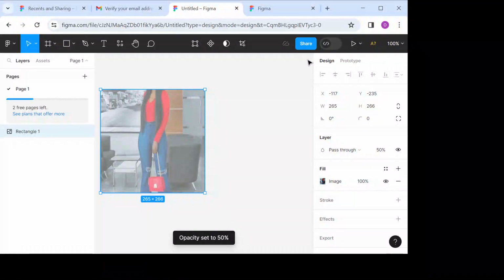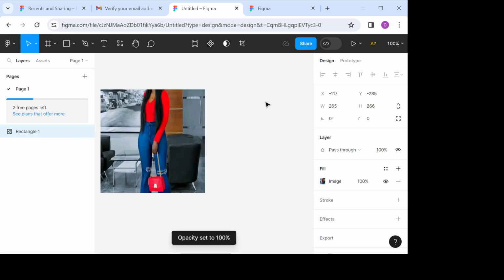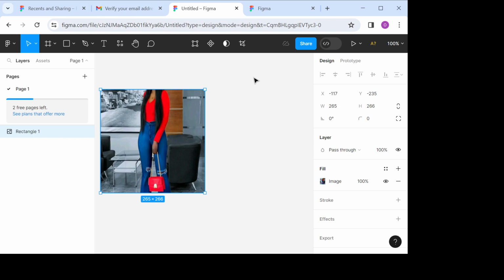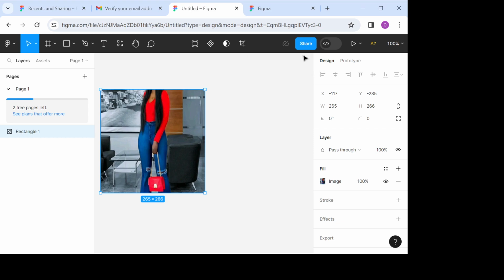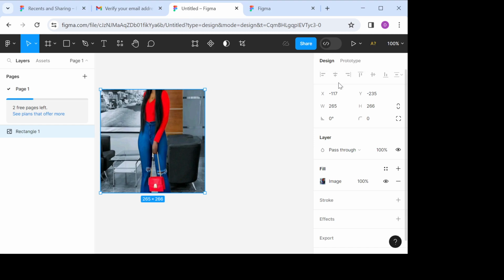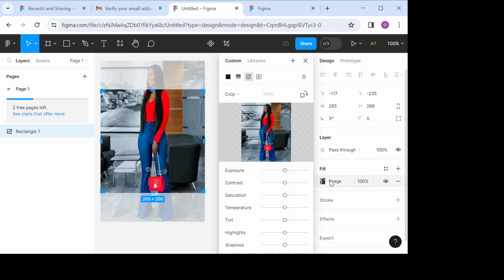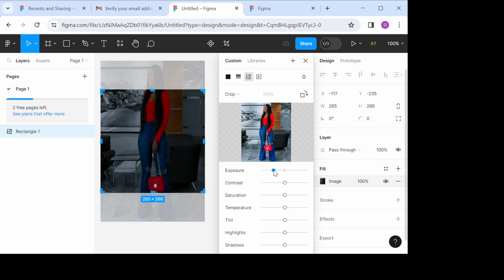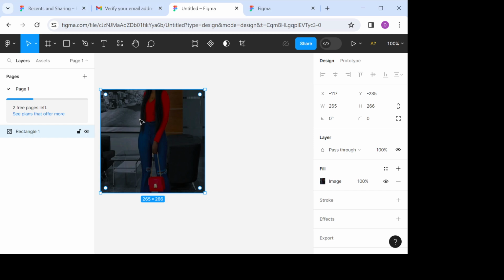How to Blur Image in Figma (Easiest Way)​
Today we talk about How to Blur Image in Figma, so stay until the end of the video to see the full explanation.